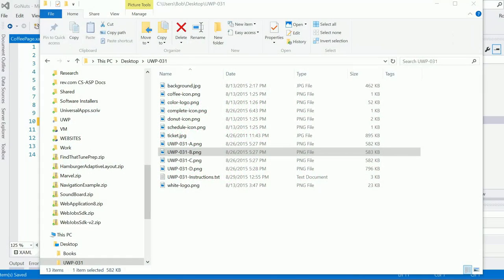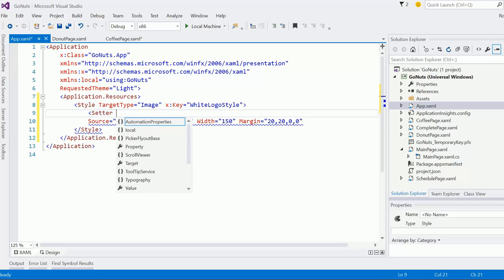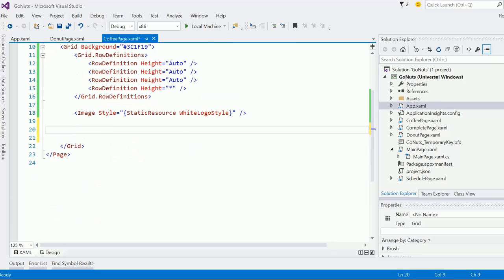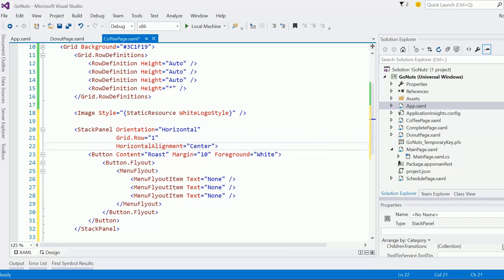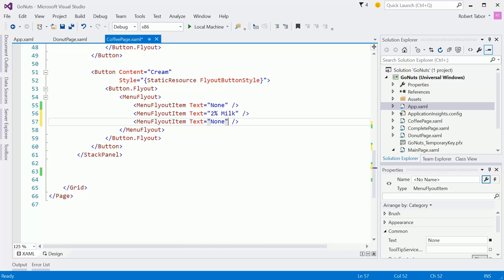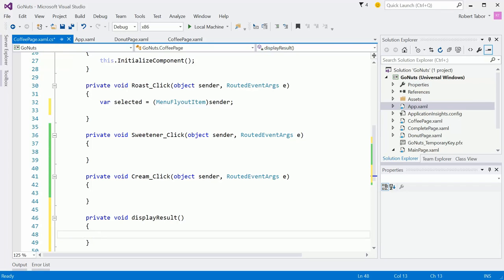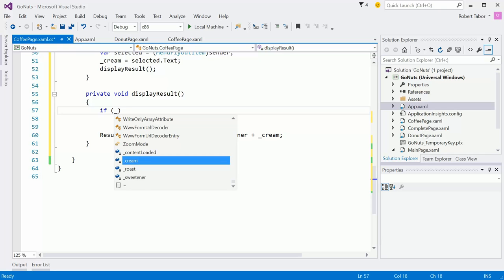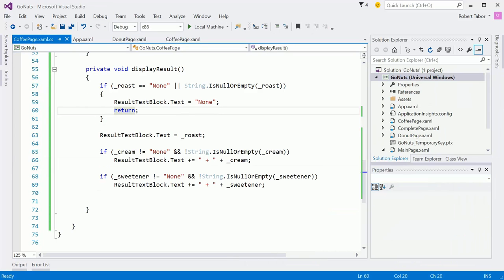34 Stupendous Styles Challenge Solution - Part 3: CoffeePage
This is the third solution video (one possible solution) to the Stupendous Styles Challenge.